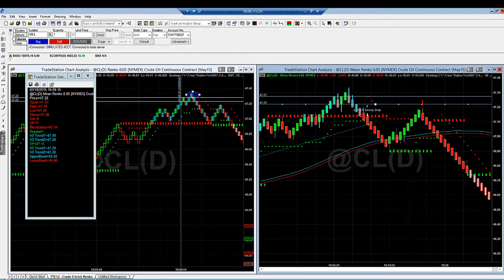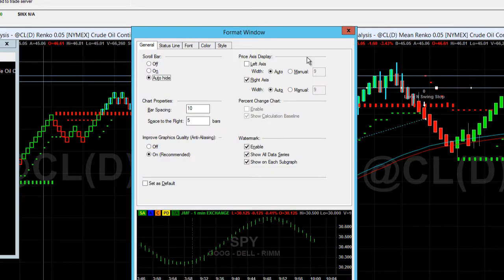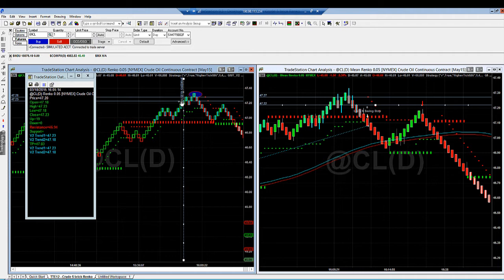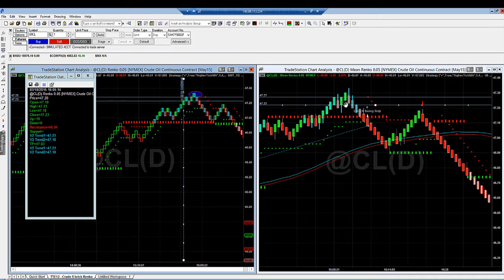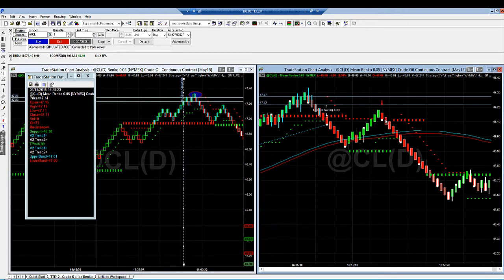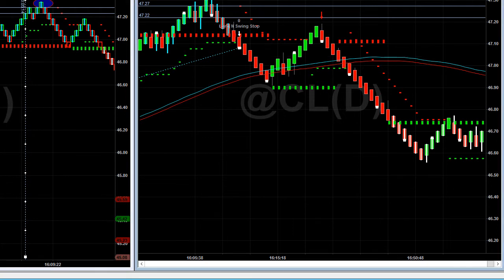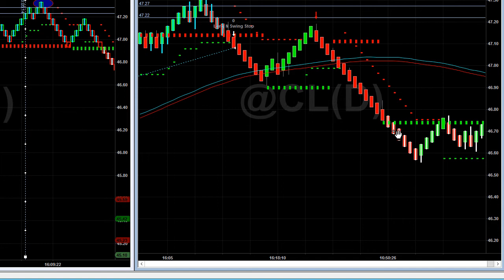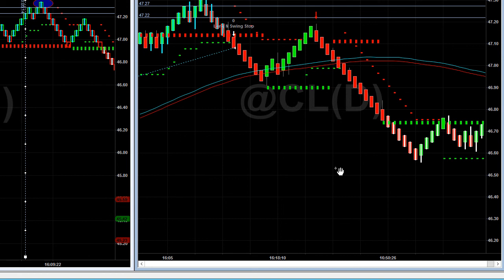Renko Charts New Mean Renko Custom Charts With Wicks And Tails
TradeStation has added a powerful new and advanced multimodal Renko bar. The Renko (+) chart includes three different Renko chart types: the Classic Renko, the Mean Renko and the Custom Renko. Traders will not only be able to use the classic Renko bars they are accustomed to using, but also be able to create two new Renko bar types (Mean and Custom) with offsets and tails. These new Renko types allow for enhanced noise reduction, smoother indicators, and provide real highs and lows for bars.
GMT Futures have included this new Renko (+) chart format into the Pro Trader Program to help improve the overall results for our multi system trading portfolios. Renko Charts have long been an integral part of the Pro Trader Program and this enhancement will help each trader that is wanting to use Renko charts as part of their trading plan.
Check out the video which goes into more detail - Renko (+) Trading Video also a the Renko (+) Trading Video on Wicks and Tails
We have some exciting news coming up with the expansion of our business which will be announced in May.
Alternatively the Emerging Managers Platform might be more suitable to your experience if you already have a live trading track record and are wanting more capital to trade within a fund structure, for either option please contact me on this email address.
Thanks!
Luke Ferguson
Director | Key Equity Education Pty Ltd (Trading as "GMT Futures")